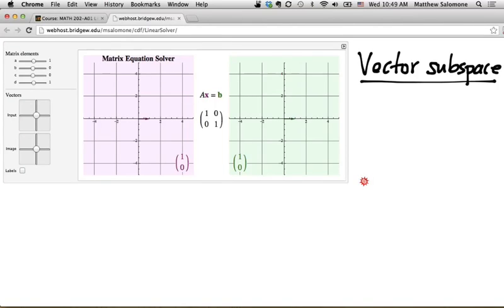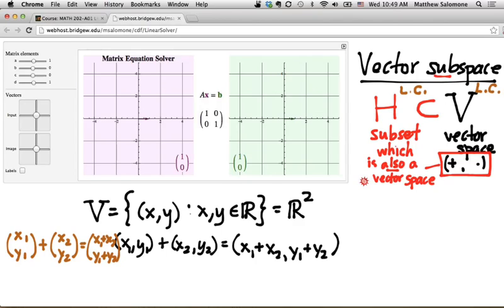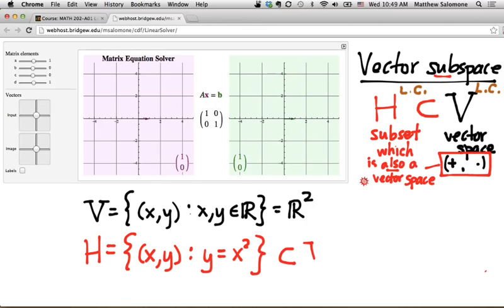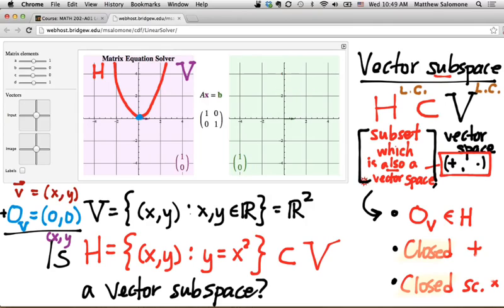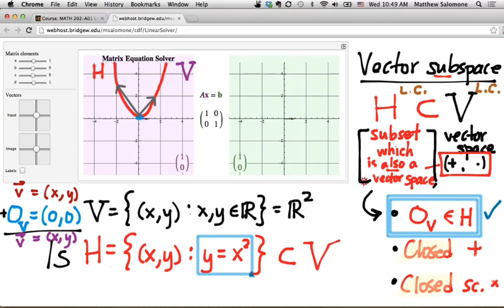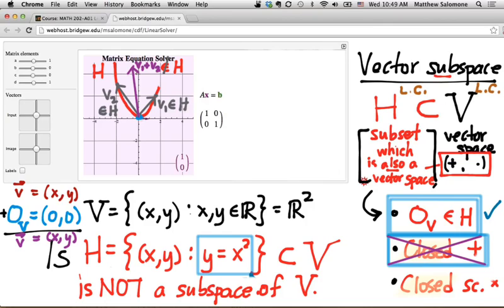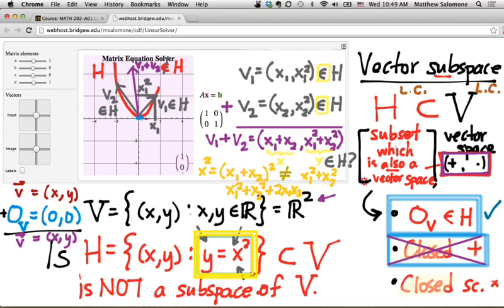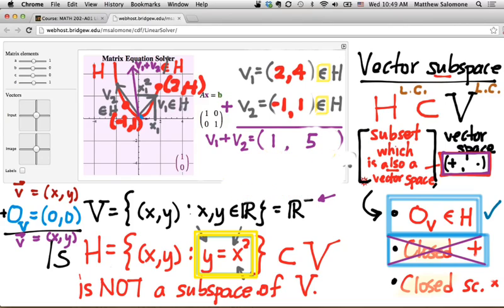202.9a: Vector Spaces and Subspaces